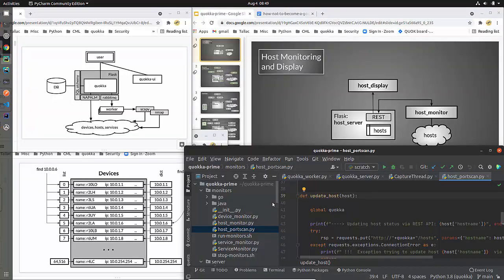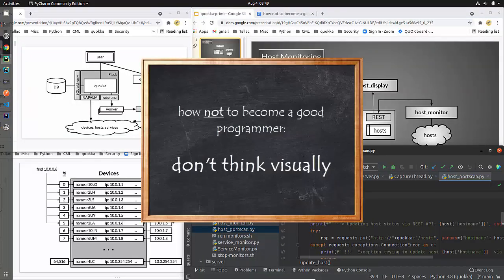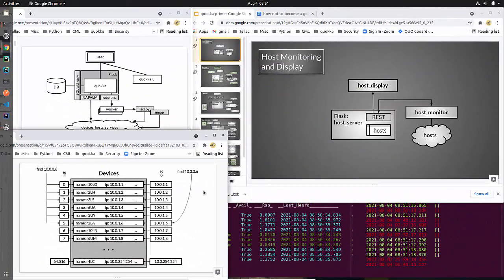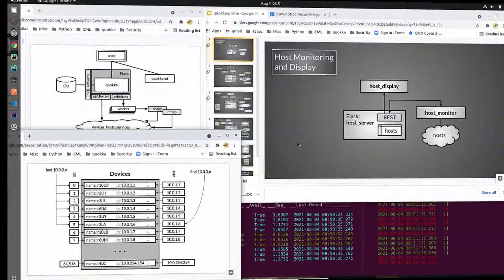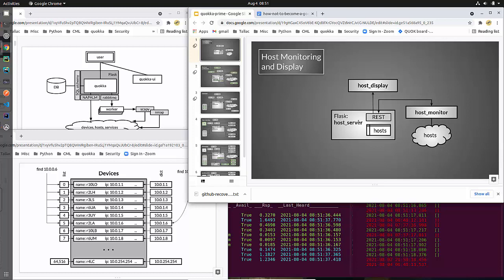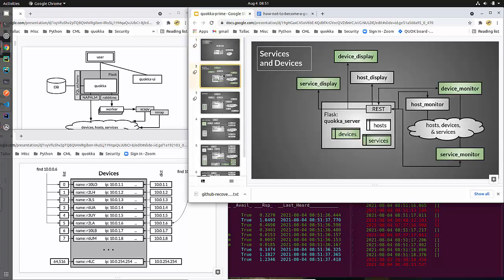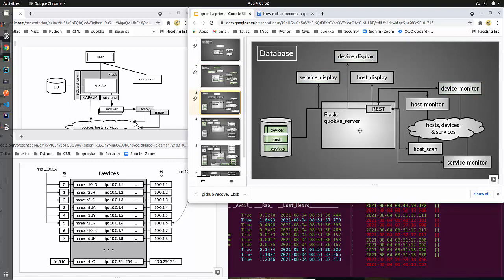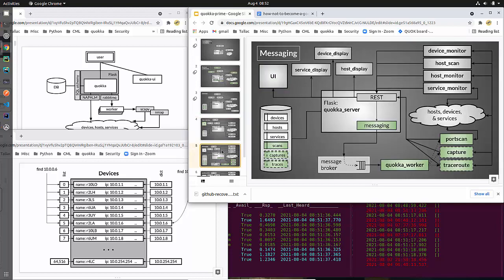np 05 - think visually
Many people fall short when it comes to programming because they do not think visually. This video explains why thinking visually is important.